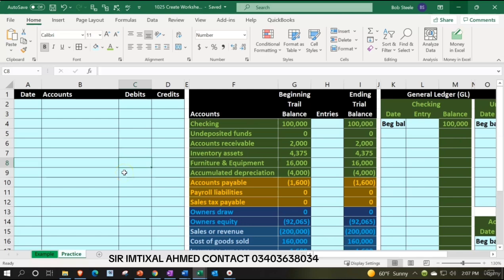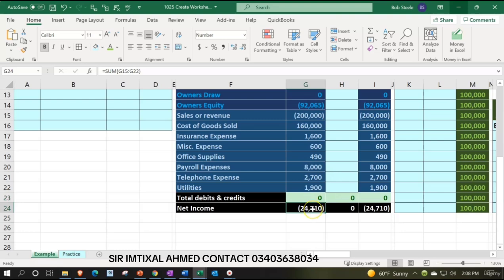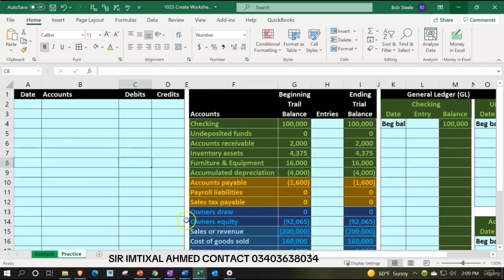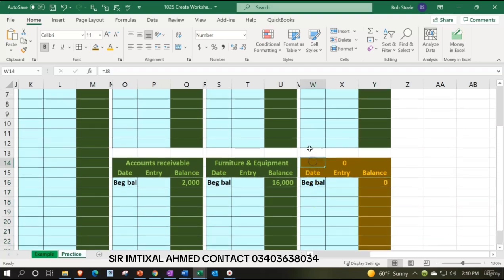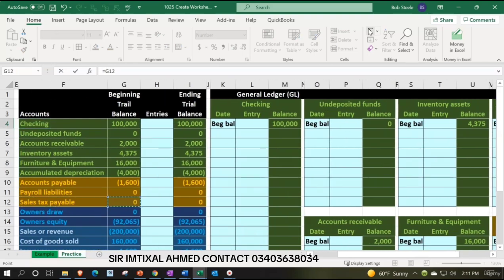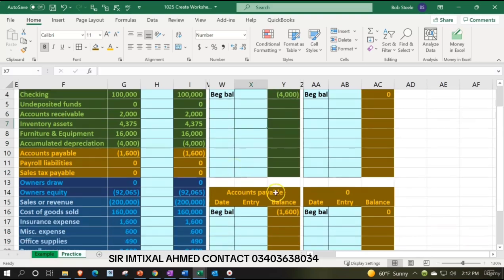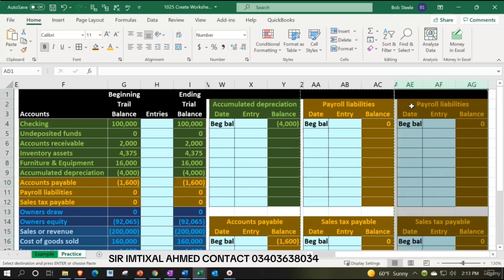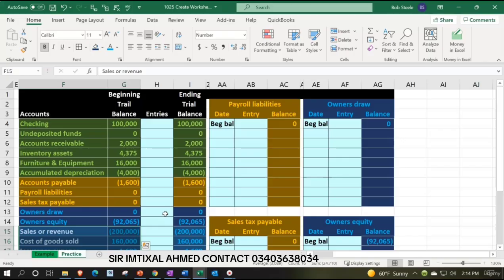EXCEL CLASS NO #3